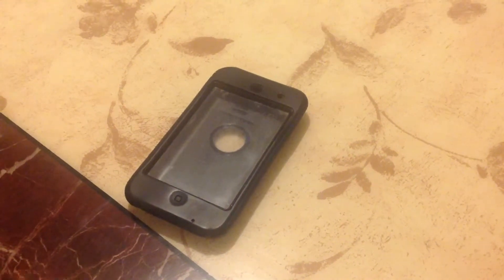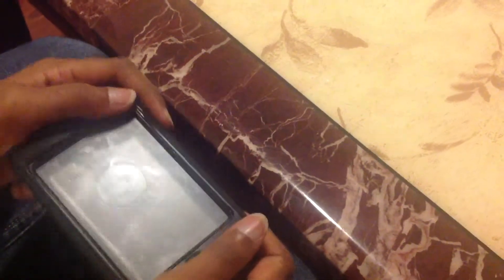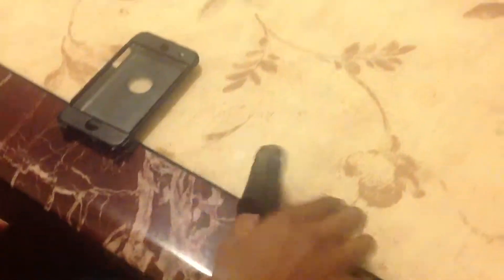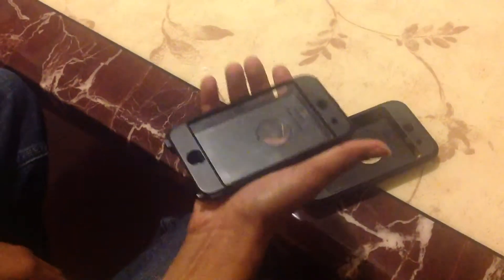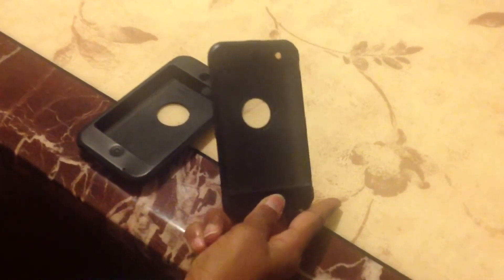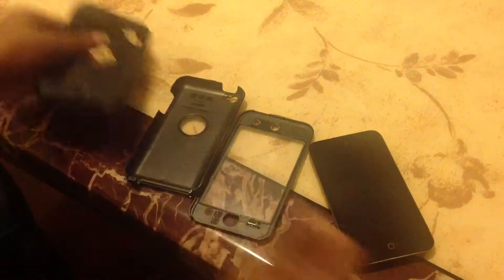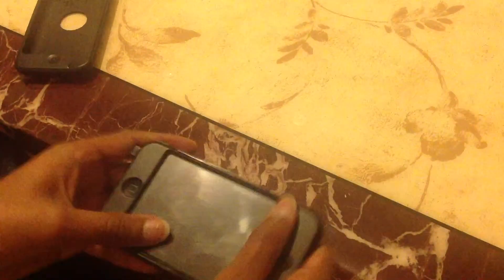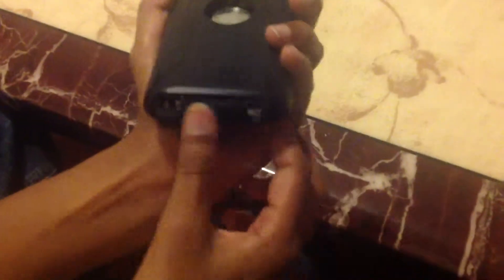iPod Touch 4th Gen Otter Box Defender Series - Review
iPod 4 otter box defender series review